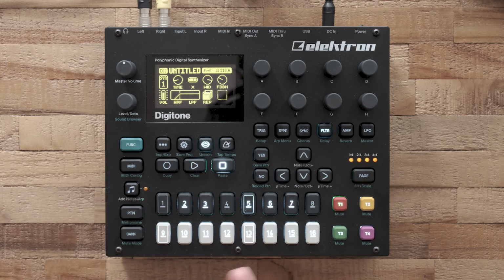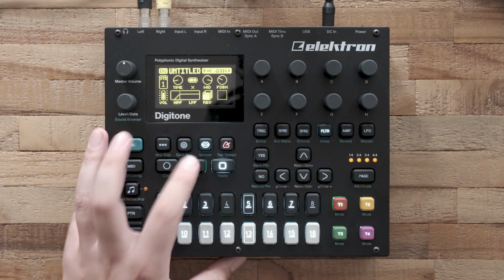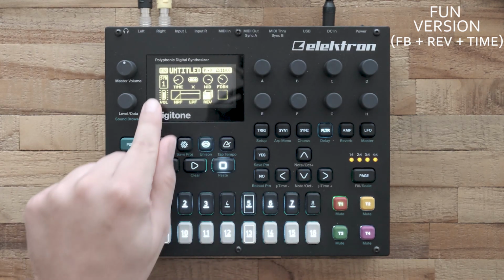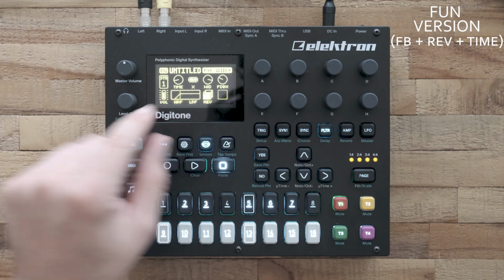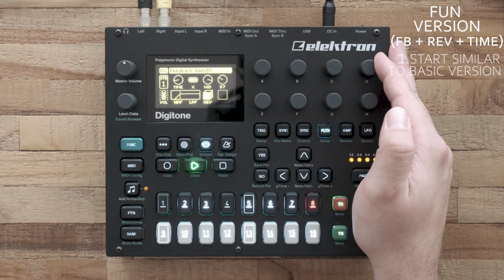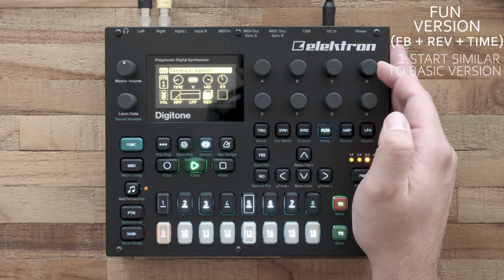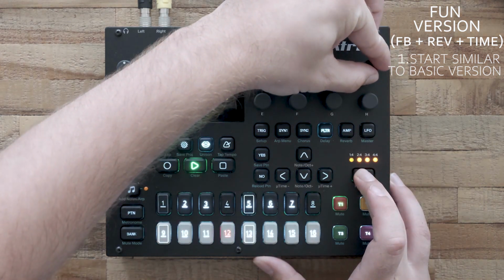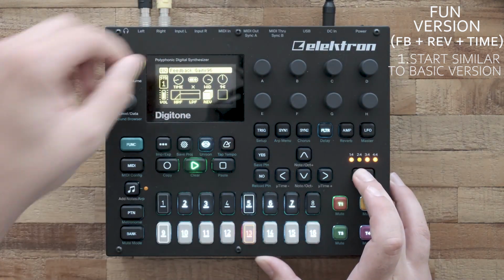Elektron Digitone Tutorial | How to get creative pattern variations using delay feedback loops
Hi friends,

Here is my next Digitone tutorial - this time I focus on “delay feedback loops” which I frequently used in my jams. It’s a great way to get creative with an existing pattern and make transitions, rises and falls within your pattern without needing to change to another one.

Many thanks and all the best to you guys,
Miles

Timestamps:

0:00 - Introduction + Demo
1:51 - Setup
4:05 - Basic Version (Feedback + Reverb)
5:35 - Important (Don't turn up feedback too high!)
6:37 - Fun Version (Feedback + Reverb + Time + Filter)

GET MY FLAGSHIP SOUNDPACK "MELODIC MOVEMENT":
► Level up your sounds - works with Ableton Move, Ableton Push 3 Standalone, Ableton Note & Ableton Live 12 (or higher)

JOIN THE "MELODIC MINDS" COMMUNITY:
► Join a fun and engaged Discord community of electronic musicians, share your creative works, geek out, & grow together

SIGNAL CHAIN STORIES PODCAST (I'm hosting a music production podcast together with Mordio):